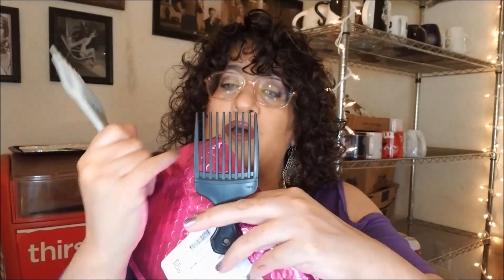Subscription Box Sampling Unboxing March 2019: Curl Crush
Heyas, dragynettes! A new hair subscription. What do you think? I'm honestly not too impressed. I think CurlBox spoiled me. lol Anyway, I've gone ahead and canceled it, but I can see it being useful for someone who doesn't know what works for their hair but doesn't have the money to buy full sized items that may not work for their hair.

Btw, I also picked up a Curls Goddess Curl Gel to try. It's also a bit looser than the DevaCurl, but it's thicker than the Jane Carter Conditioner & Sculpt. Definitely curious about how these two will perform.

Monthly Mailer is $15 with 3-5 samples and possibly 1 full size per month
Seasonal Membership is $59.99/season (quarter) but doesn't state how many products you get or sizes

Madam CJ Walker Dream Come True Wonderful Deep Conditioning Masque, 2 packets ($10.66)
Simple Black Pick

What I'm Wearing:
Face -
NxN Flash Matte Perfecting Primer
Nyx Professional Makeup Dark Circle Concealer in Medium
Cover Girl Clean Invisible Concealer in Light
Maybelline Dream Satin Liquid Foundation in 50 Creamy Neutral
CoverGirl TruBlend Foundation in L6 Buff Beige
Cover FX Perfector Face Palette in Medium-Deep

Eyes -
Rimmel Lasting Finish Breathable Concealer in 001 Light Ivory
Space Case Cosmetics Eyeshadow in Alien Lovechild
Saira K Beauty Sprintime Fine Palette
ColourPop Chasing Rainbows Palette
Saira K Beauty Illuminator Palette
Nyx Control Freak Brow Gel
ColourPop Brow Boss Brow Gel in Soft Black
Nyx Matte Finish Setting Spray (eyeliner)
tarte Maneater Voluptuous Mascara

Lips -
ColourPop Lippie Stix Primer
Half Caked Lip Fondant in Power Trip
Nyx Liquid Suede Metallic Matte in Exposed
Wet 'n Wild Coloricon Lip Gloss in Scorpio
Profusion Eye Liner in Purple
Burt's Bees Lip Shine in Peachy